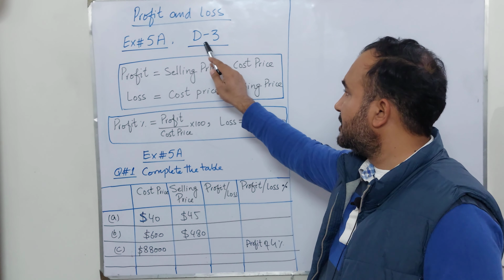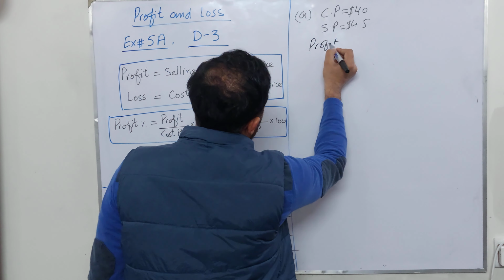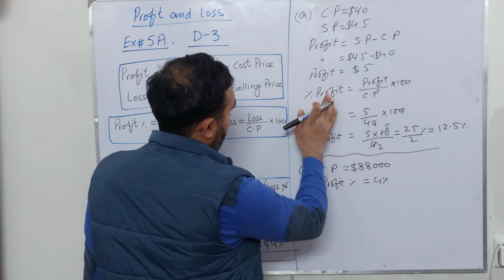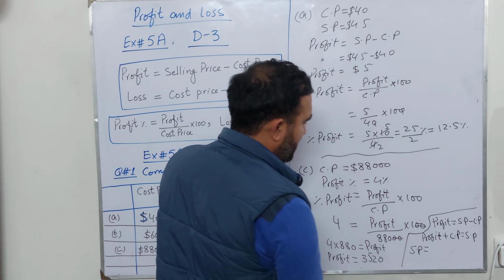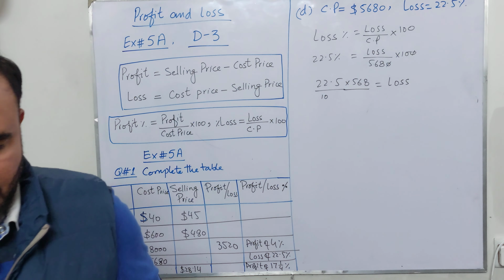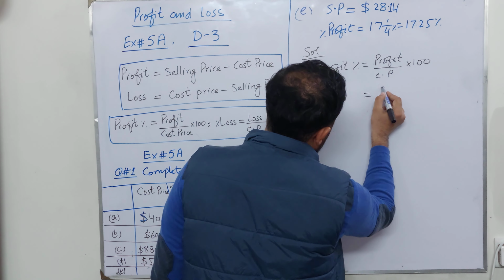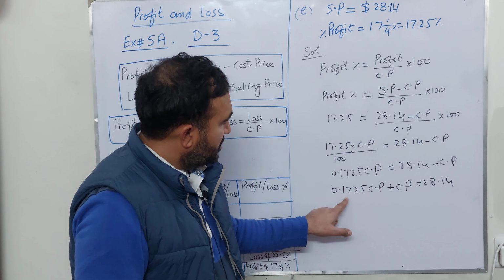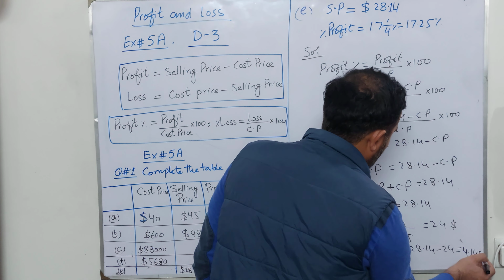L5: Profit and Loss Percentage| Ex#5A [Q#1]| D3 book